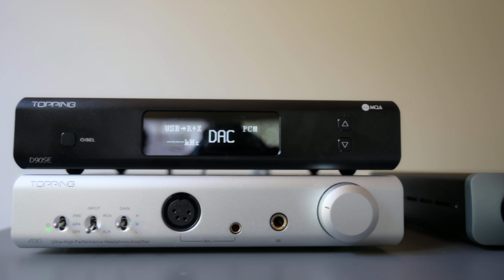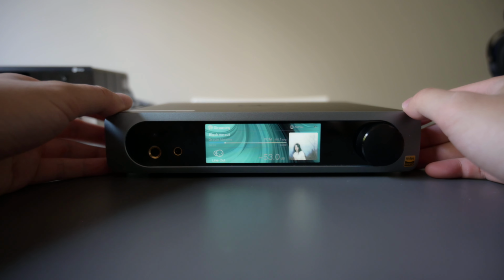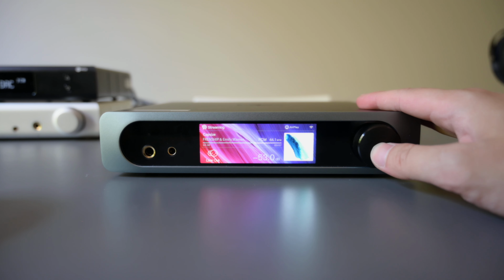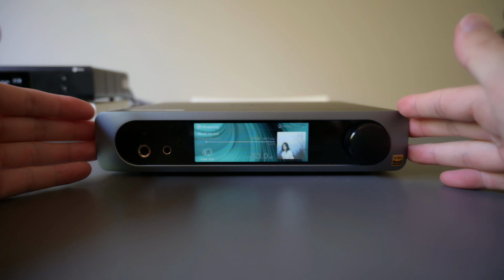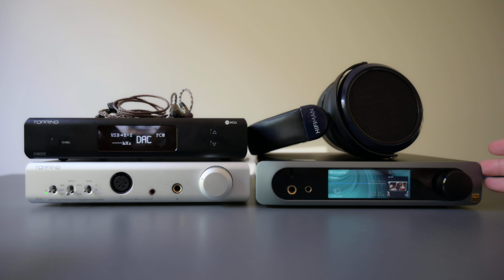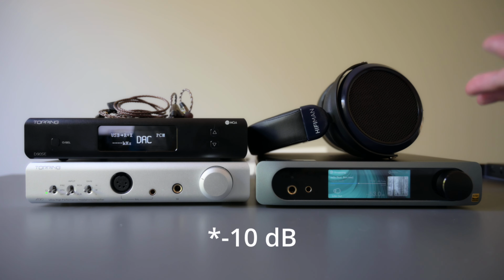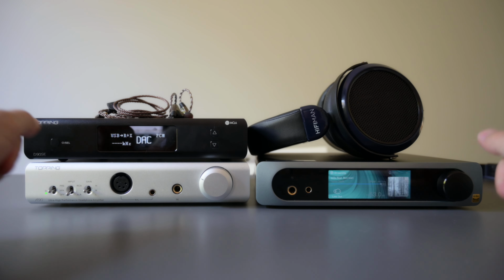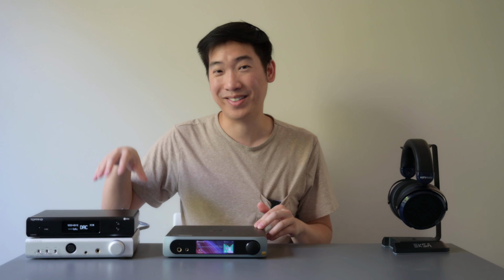Music Streamer with Airplay - Matrix Mini-i Pro 3 Review (vs Topping D90se/ A90 Stack)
Best Value Headphones:
1) Shure SRH840A
3) Hyperx Cloud Orbit S
4) Epos H6 Pro Open
5) Hyperx Cloud Alpha

2) Dunu Titan S
3) Etymotic ER3XR
4) Beyerdynamic Beat Byrd

Best Dac/Amp:
1) Ifi Hip Dac 2

Camera Gear:
1) Nikon Z6
2) Rode Mic Wireless GO II

apos audio